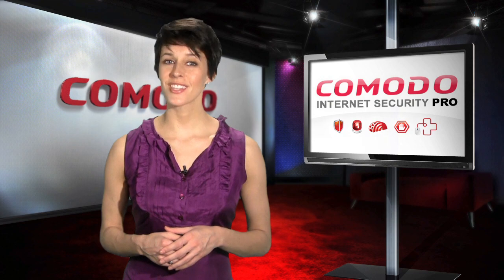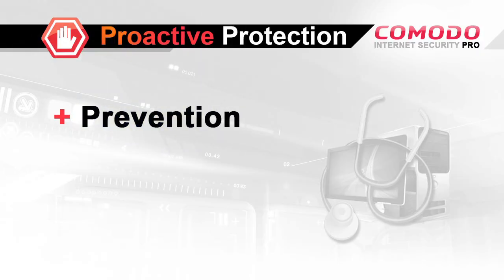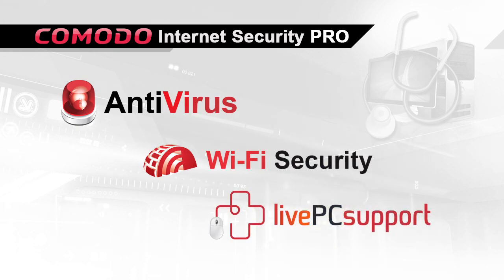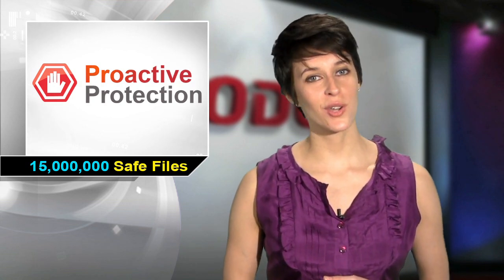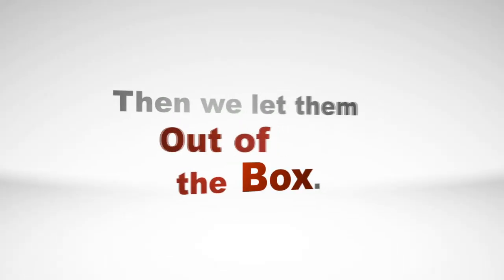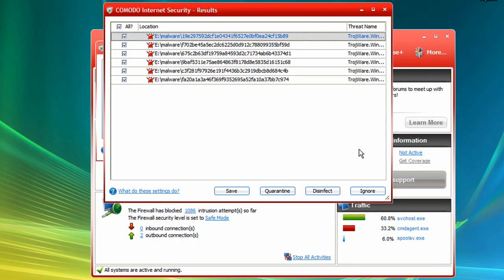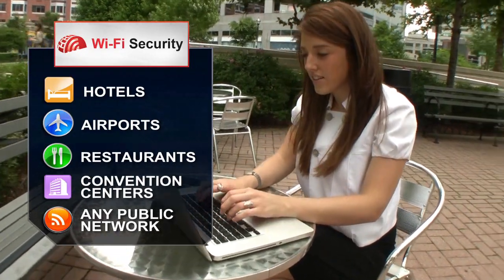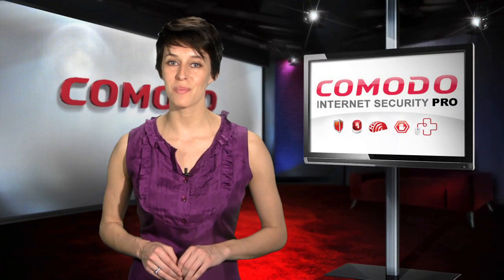Desktop Security: Comodo Internet Security Pro 4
Comodo Internet Security Pro is the desktop security suite for Windows that makes what youre currently using obsolete.

Why? Because every day tens of thousands of new viruses, and other malware go undetected by conventional security software, putting you at risk for everything from identity theft to poor Windows performance.

Comodo Internet Security Pro protects you better. It provides 3 layers of security with prevention as its first line of defense Comodos prevention layer uses the latest in application whitelisting, HIPS and sandboxing technologies to isolate potentially dangerous, unknown and untrusted applications from your critical system resources and personal information. Delivering unparalleled anti-virus protection, Firewall, Wi-Fi Security and live expert help, Comodo Internet Security is the answer to desktop Security and maintenance headaches.